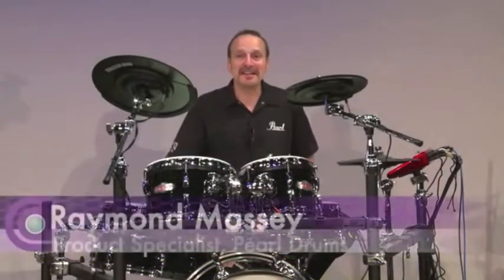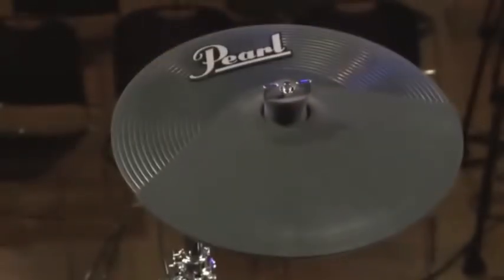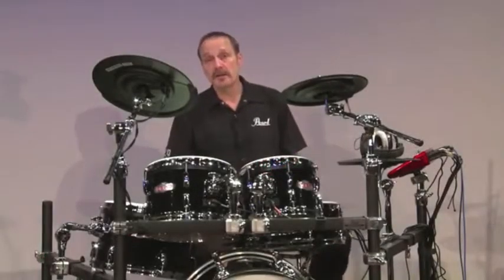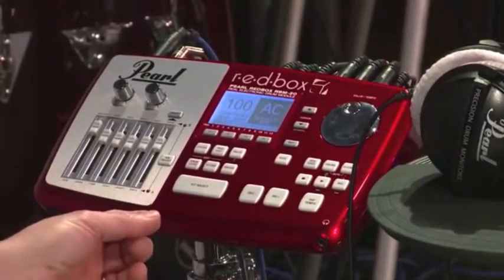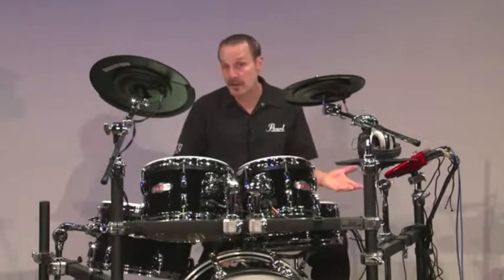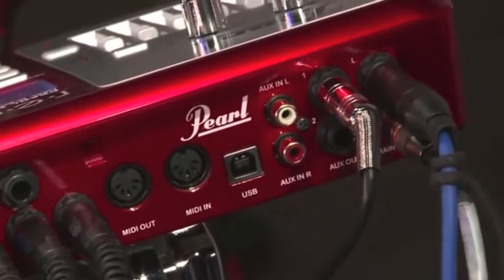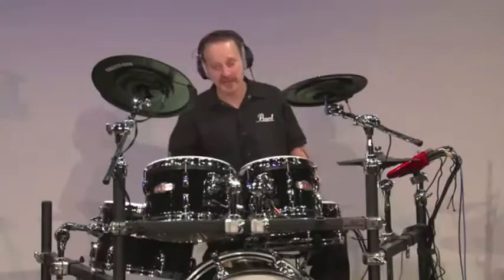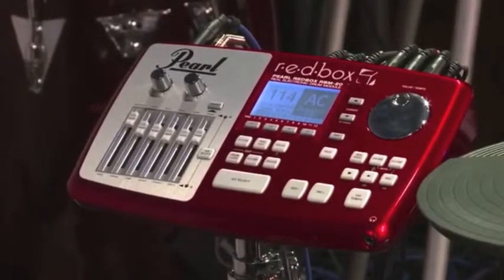Pearl e-Pro Live Demo